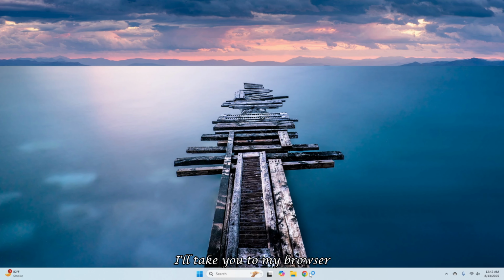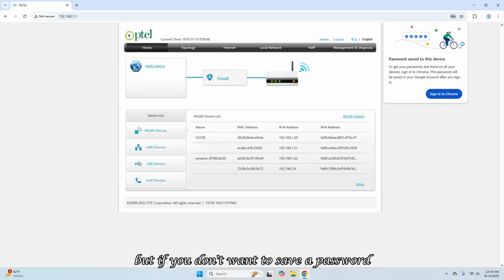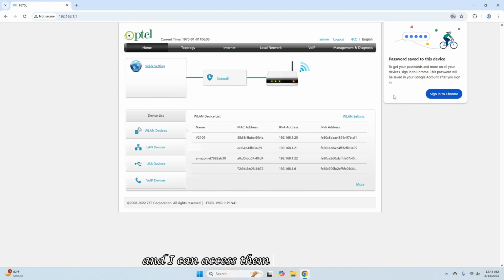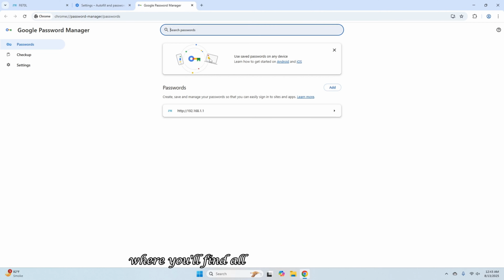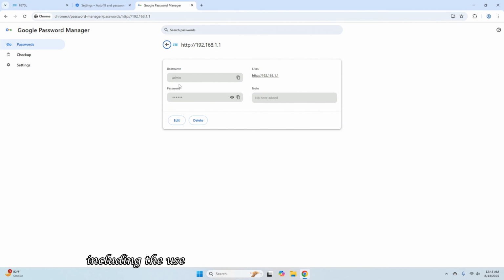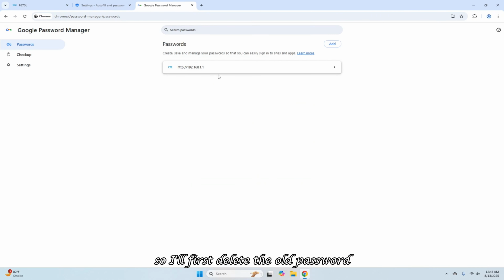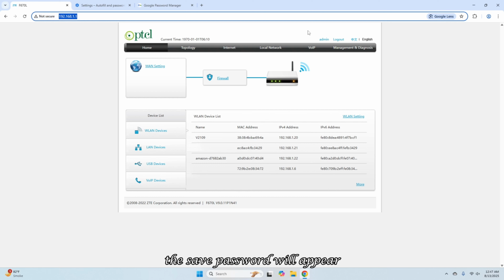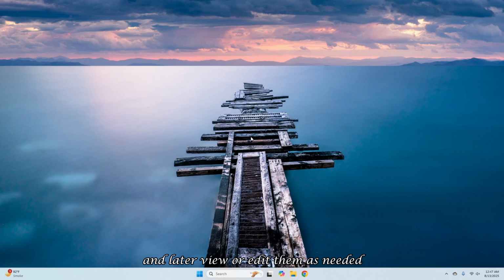How to FIND Save Passwords in Google Chrome? FASTEST and EASIEST Method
*Learn how to manage saved passwords directly from your browser!*

This guide shows you how to save, view, and edit passwords using Google Password Manager on your computer. Discover how to access device-stored vs. account-synced passwords, troubleshoot conflicts, and securely update credentials. Take full control of your login details effortlessly!

Chapters :
00:00 Intro
00:23 Save Password
01:03 Check Saved Passwords
01:43 Add a New Password
02:31 Next Video